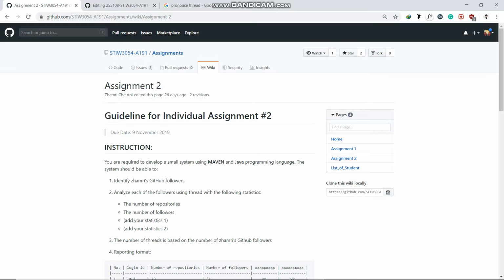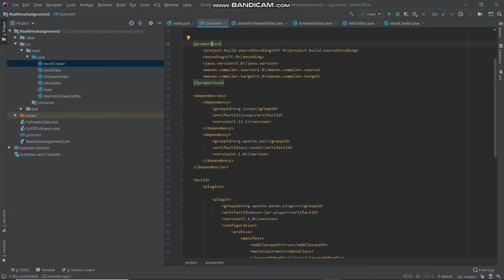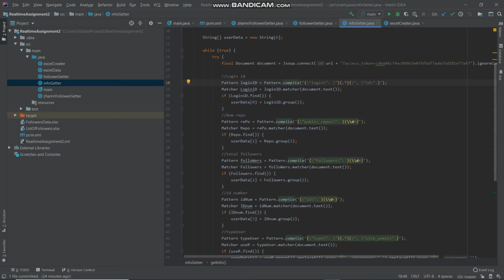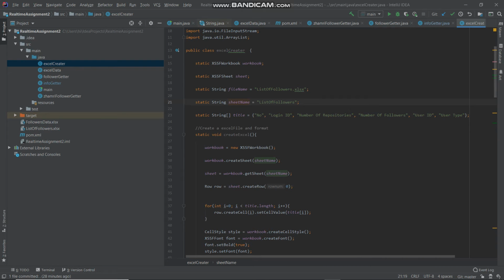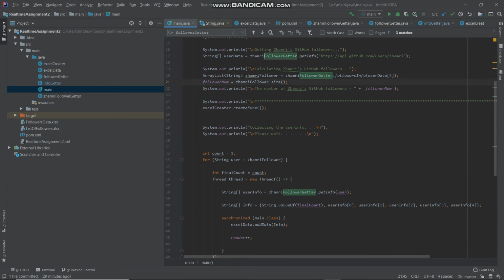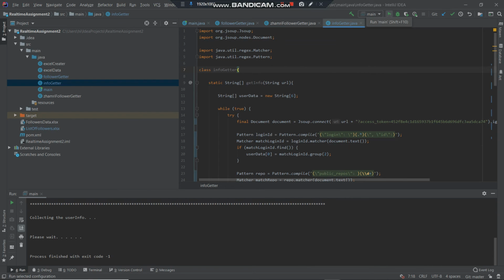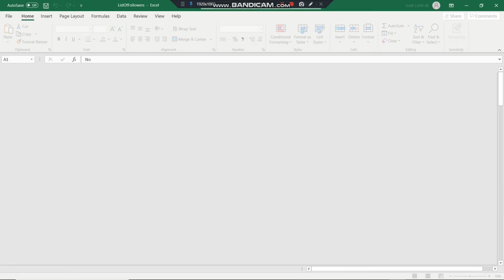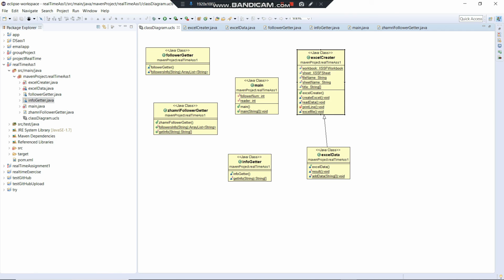realTimeAss2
GAN LIAN JIE
255108